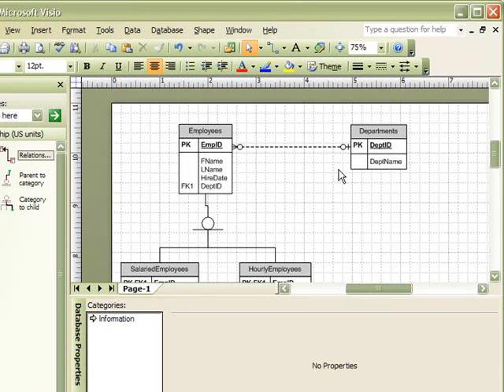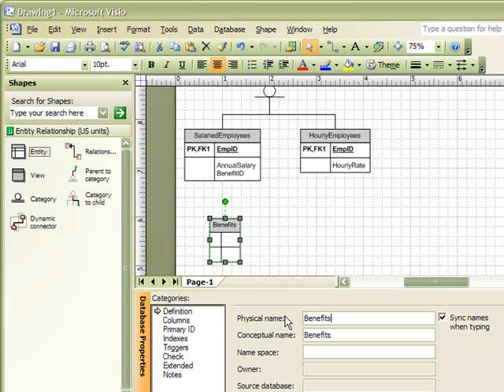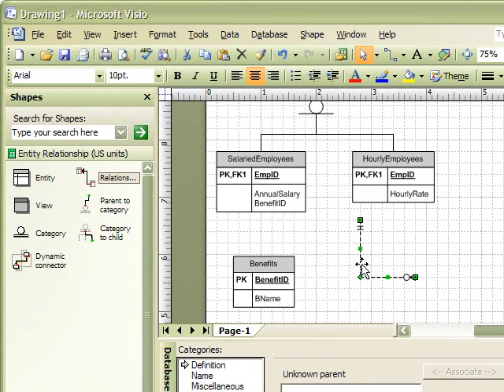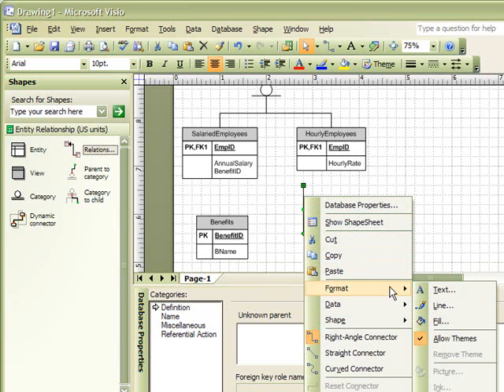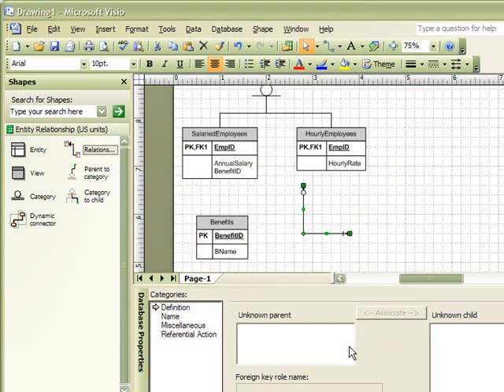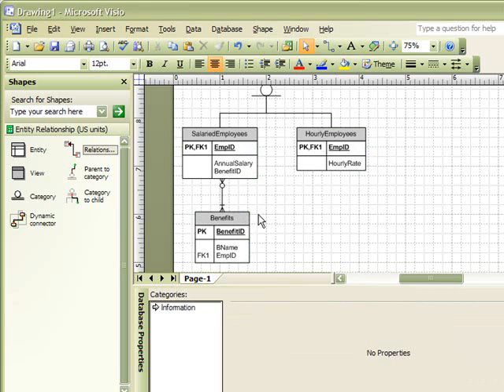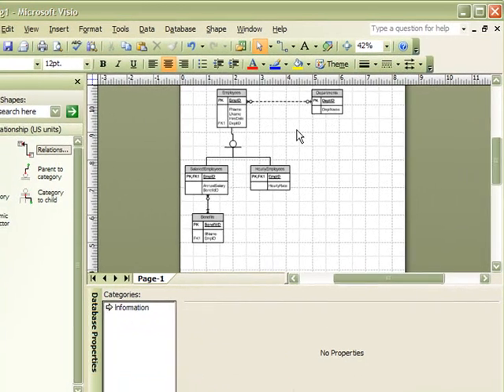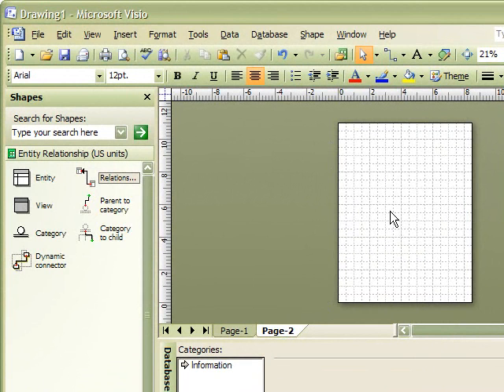Visio ERD Part 3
This video is the last of a three part tutorial that shows how to get started using Visio to create entities for an ERD. This video demonstrates how to connect entities through many-to-many relationships.